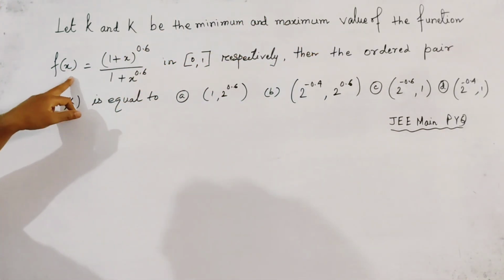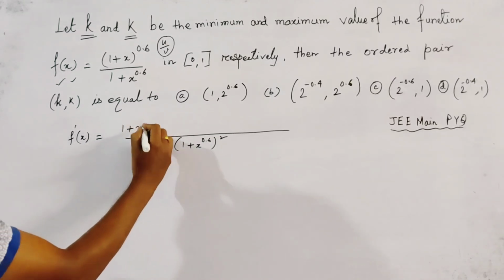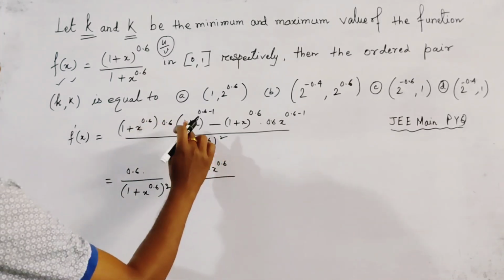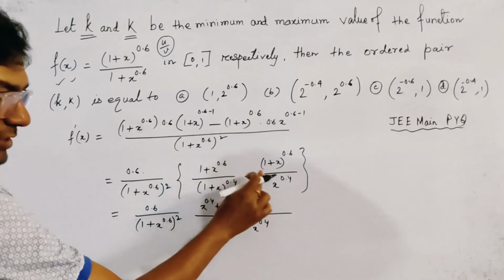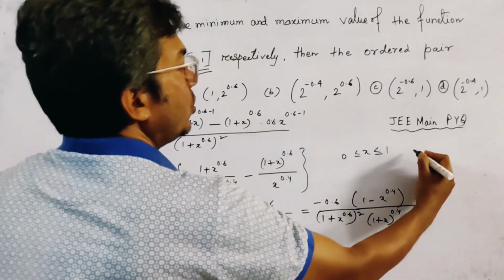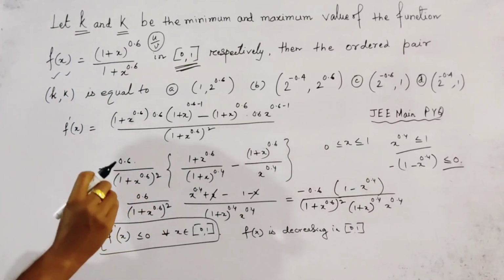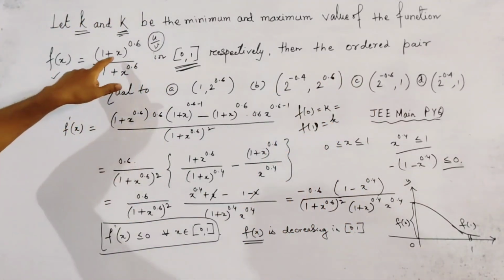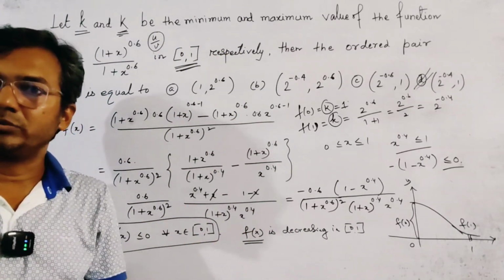k and K be the minimum and maximum values of the function f(x)=(1+x)^0.6/(1+x^0.6) in [0,1]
Rajkishor Patra (M.Sc Jadavpur University)

This video contains details answer of a question, based on derivatives with details explanation for jee main and advanced.